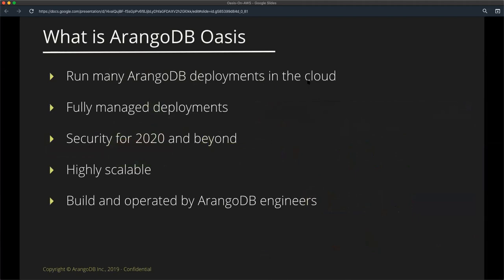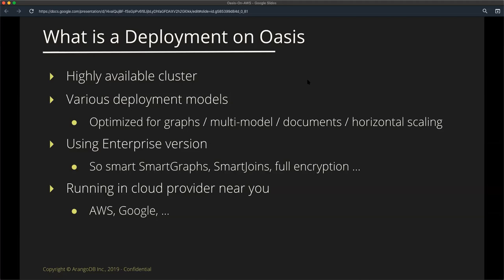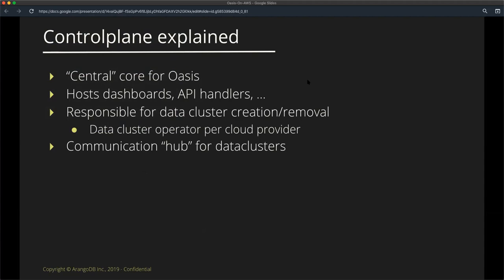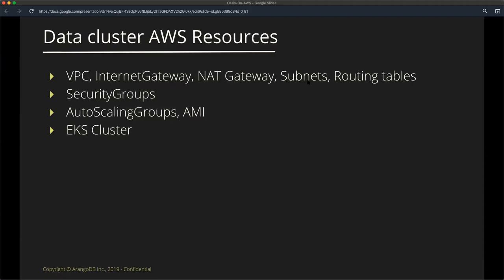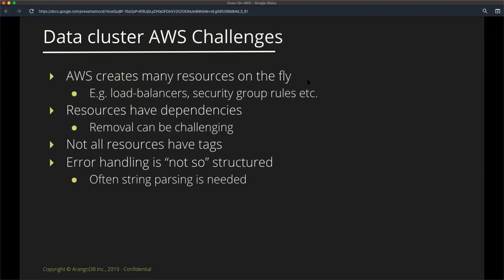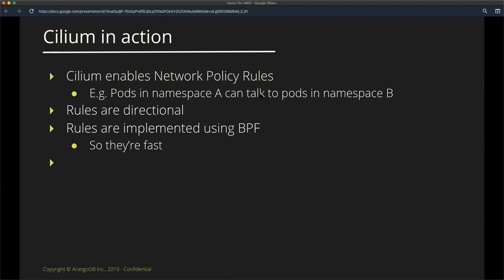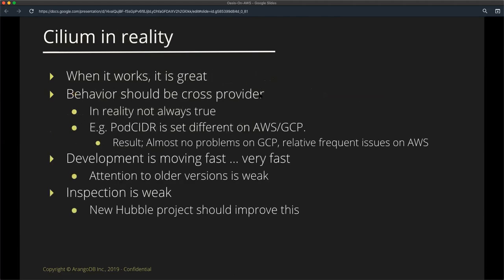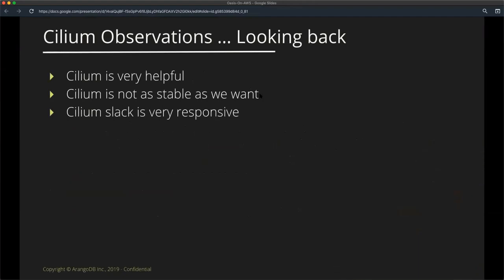ArangoDB Oasis & AWS — Experiences building a managed cloud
A technical presentation of ArangoDB Oasis at the AWS User Group Meetup in Cologne on November 28, 2019.

ArangoDB Oasis is the managed service for ArangoDB, built and supported by the cloud specialists of ArangoDB.
Oasis provides fully hosted, managed and monitored cluster deployments of any size. You can sign up for a free 14-day trial